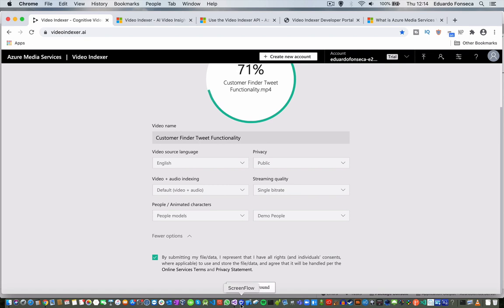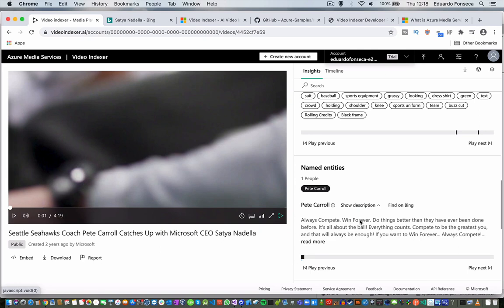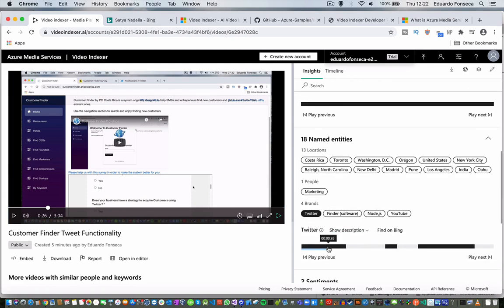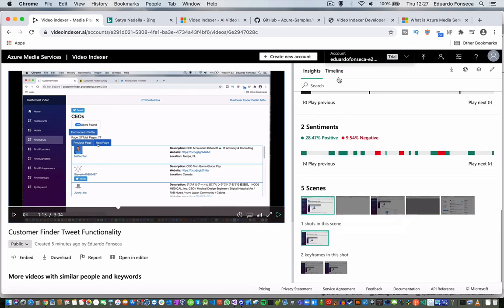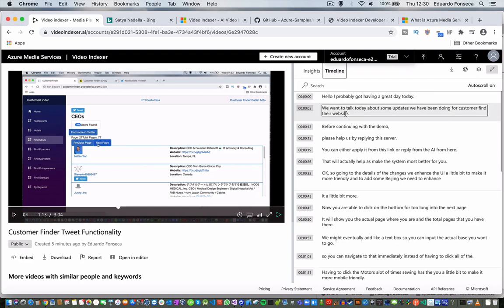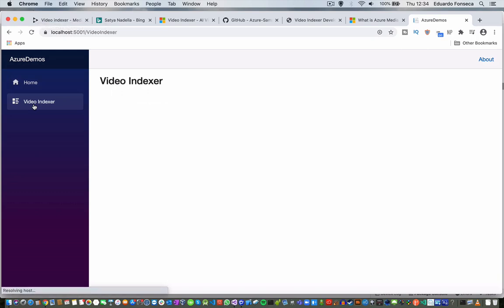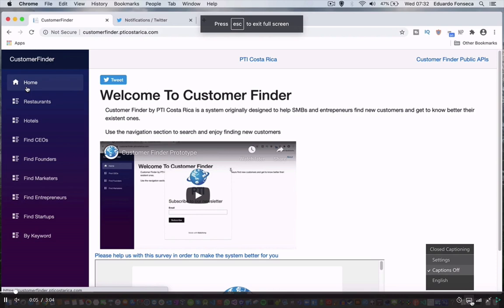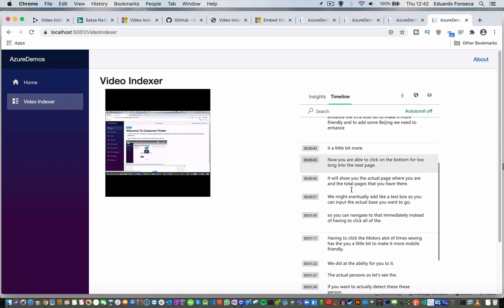Introduction to Microsoft Azure Video Indexer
Learn how to use Azure Video Indexer to get insights about your videos and expand your capabilities and business opportunities
Hire Our Services: